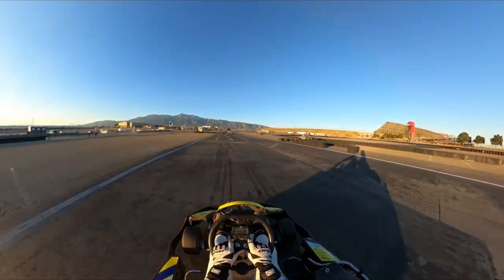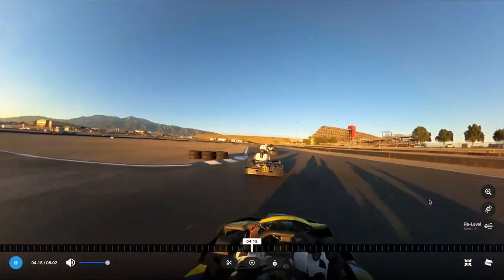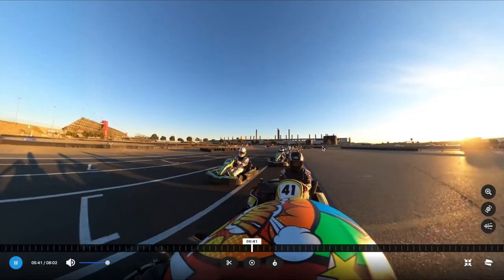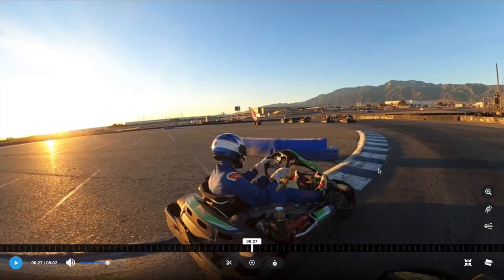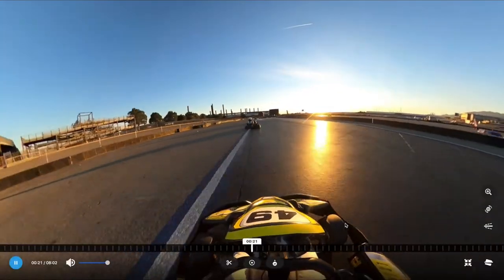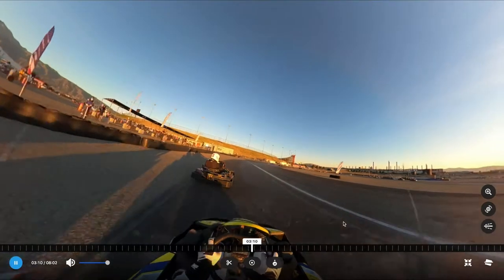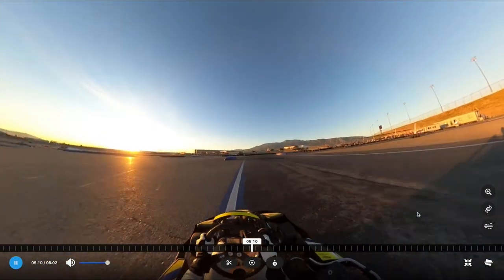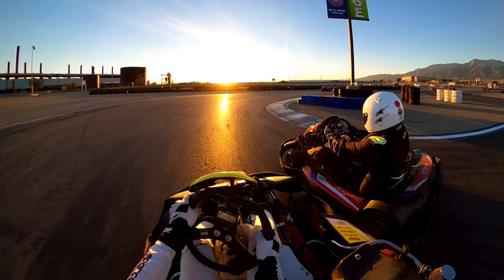My Best Wheel to Wheel Karting Battle | CalSpeed Karting Super Series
The first round of the 2021 CalSpeed Sprint Series was without a doubt one of my strongest races, after my best qualifying ever placing 33rd overall we ended up starting the B-Main in 12th. In this race I had one of my best wheel to wheel battles with a driver named James Lieser which was a good redemption moment for me after our on track collision last year. Hear my analysis of every move and get an inside look at the ups and downs throughout this race!